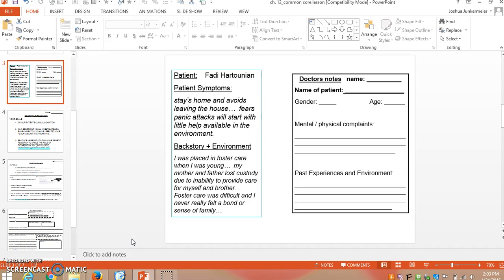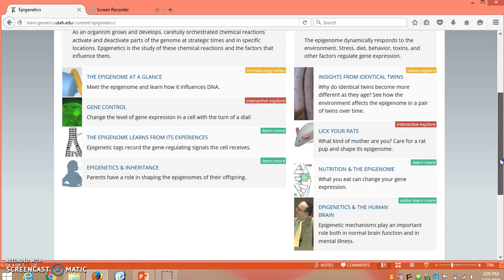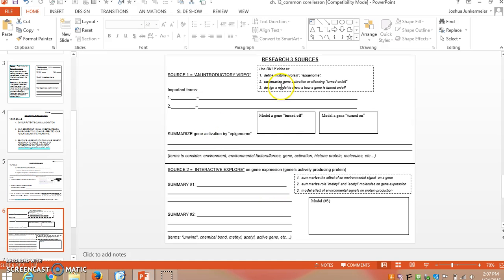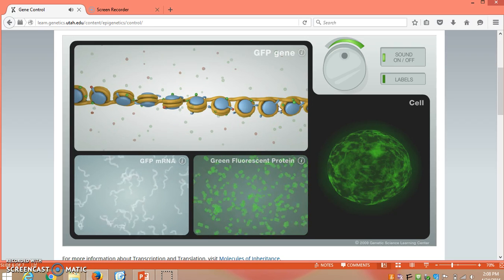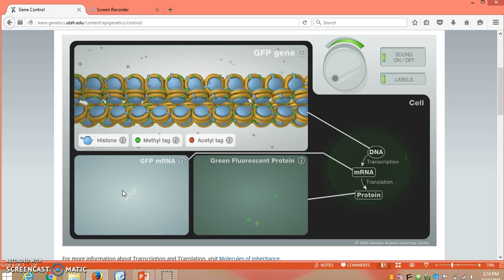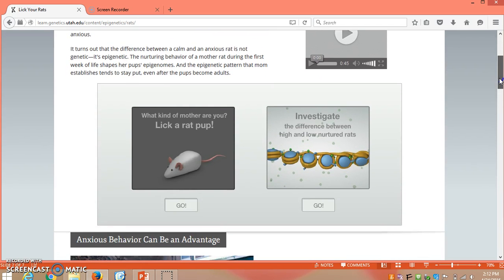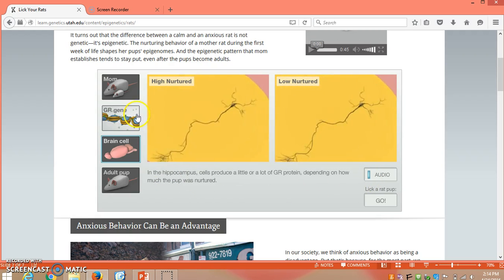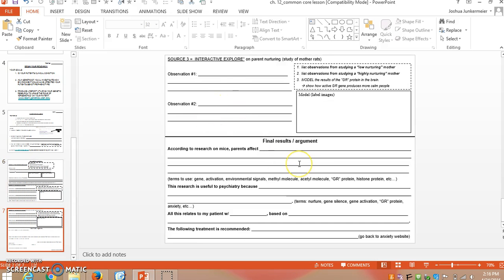ch 12 project video tutorial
a description and overview of a project covering concepts from ch. 12 biology textbook.  Specifically, the project involves students perform research as doctors in order to understand and diagnose their patients based on their symptoms.